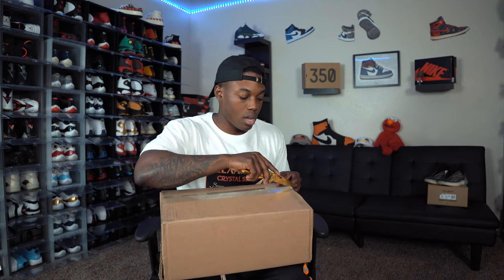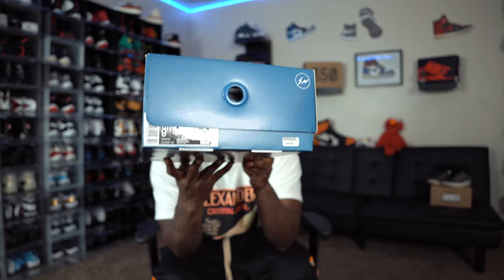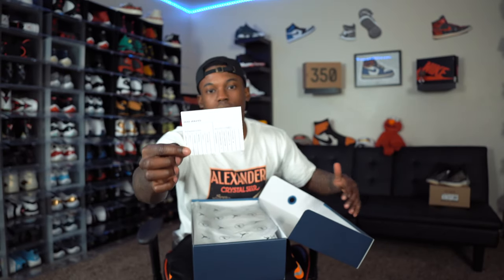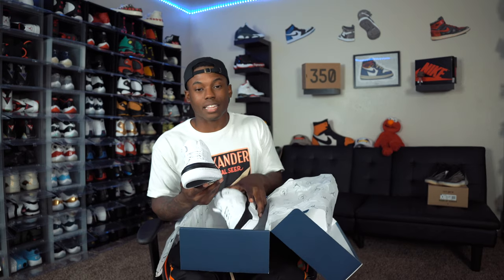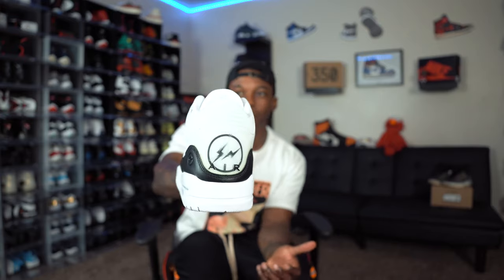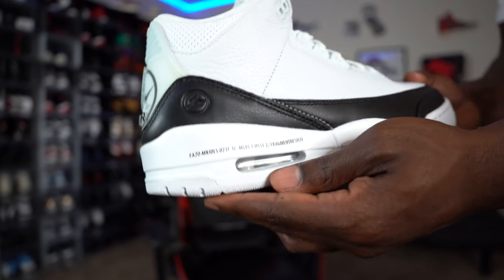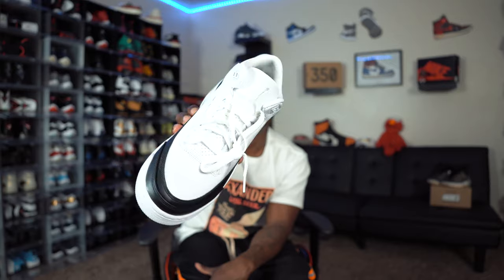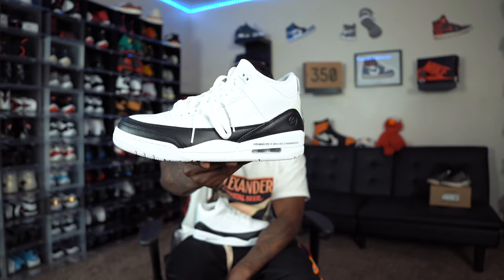These LIMITED Jordans Will Be Worth $1,000 Soon...Goat App Sneaker Unboxing Review!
Welcome to the channel! Today we are going to be doing an unboxing from the Goat App. I spent over $500 on these sneakers! These are one of my favorite sneaker pickups of 2020! Let me know if you were able to add these to the collection as well. Do you think these Jordans will be worth $1,000?

👋🏾 Brands I Recommend:
Fashion Nova Men-

DEVINTAGEWORLD10